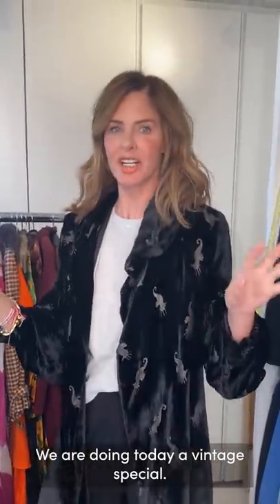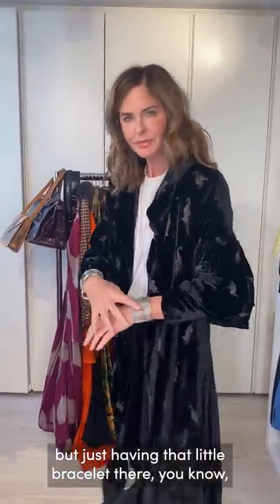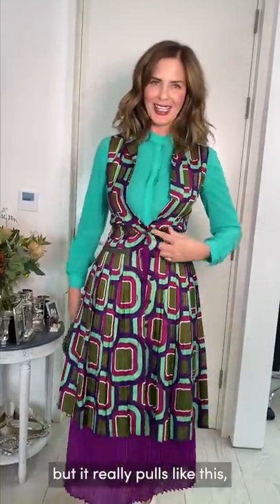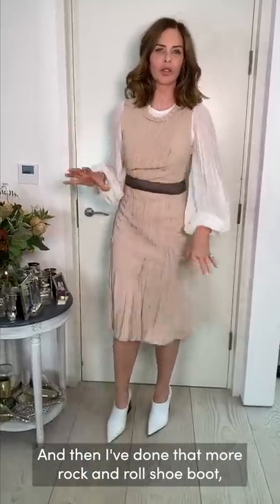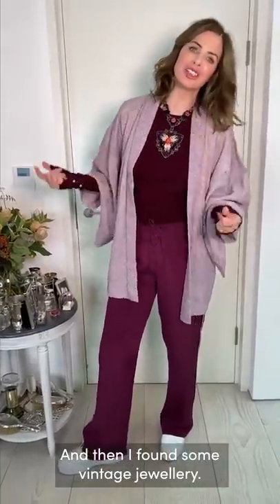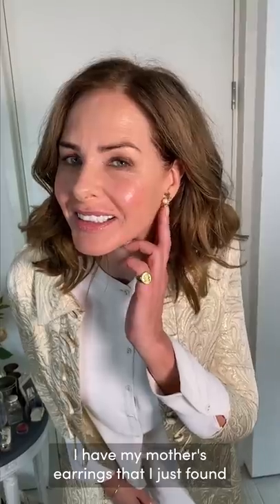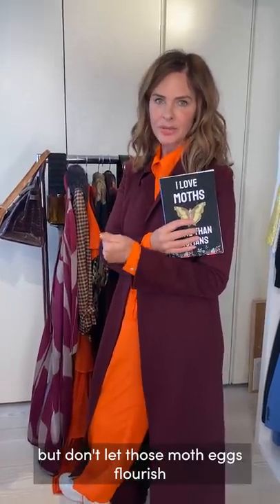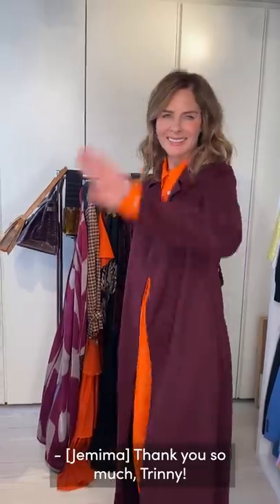Closet Confessions: How To Style Vintage | Fashion Haul | Trinny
Join Trinny and Jemima from the Trinny London team for this week’s Closet Confessions, which is all about bringing vintage clothing into your wardrobe and making it work for your personal style. From brocade coats to luxurious velvet to classic accessories, it’s time to delve into Trinny’s treasure trove of vintage gems. Trinny’s top styling tip is to bring vintage pieces into modern ensembles to make them feel like a natural part of your wardrobe, rather than a costume. Now head to your local vintage store and start digging…

Black velvet seahorse opera coat: Sheila Cook
Belt: Givenchy
Belt: YSL
Sweatpants: ME+EM
T-shirt: Zara
Shoes: Balenciaga
Printed dress and bag: Prada
Belt: Gucci
Shirt: Zara
Velvet dress: Treacy Lowe
White trainers: Russell & Bromley
Beige shift dress: Prada
White blouse: Zimmermann
White shoe-boot: Zara
White coat: Zara
Lace dress: Hattie Carnegie
Black shoes: Prada
Earrings: Miu Miu
Kimono: bought in Japan
Burgundy jumper: Zara
Burgundy trousers: Serena Bute London
Necklace: Lanvin
Brocade coat: Aunty V
White shirt: Victoria Beckham
White trousers: Zara
Gold brogues: Stella McCartney
Earrings: heirloom from Trinny’s mother
Gold coat: Prada
White top: River Island
Neon trousers: Zara
Black bag: Hermès
Cashmere coat: bought second hand
Neon orange shirt and trousers: Serena Bute